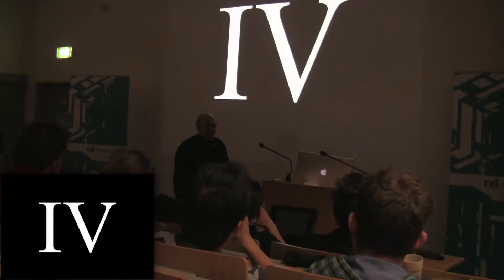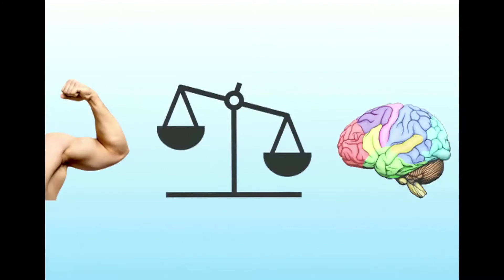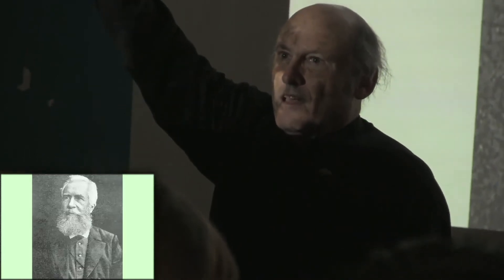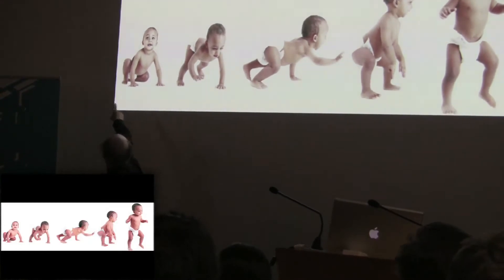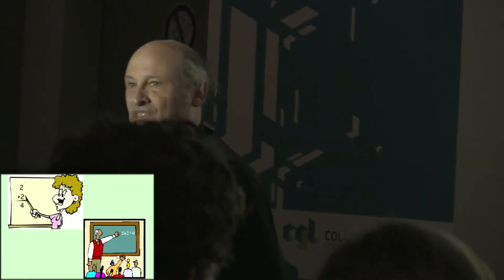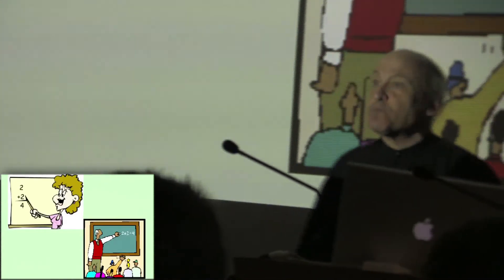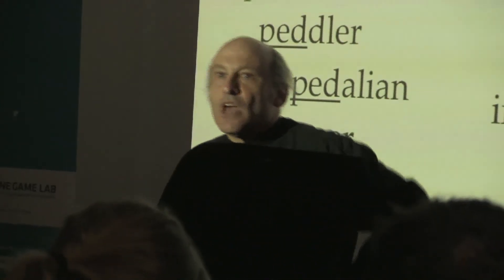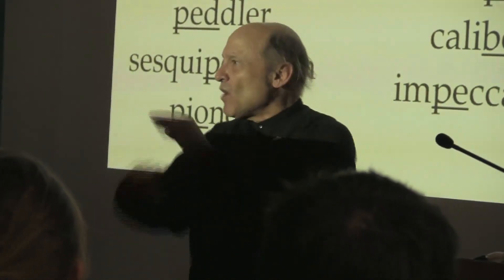The Phylogeny Of Play / Lecture by Chris Chrawford (Part 4/4)